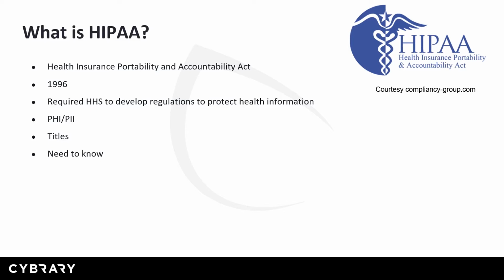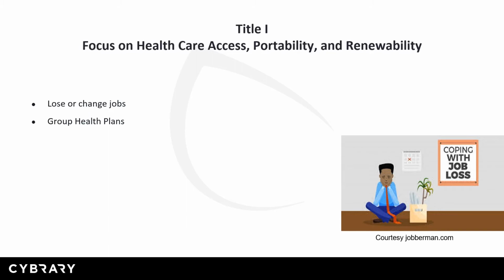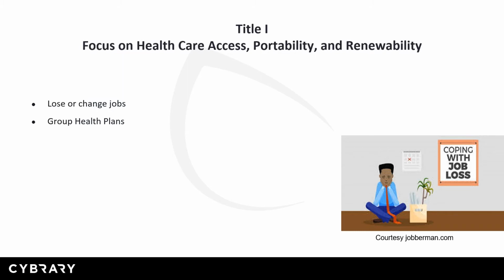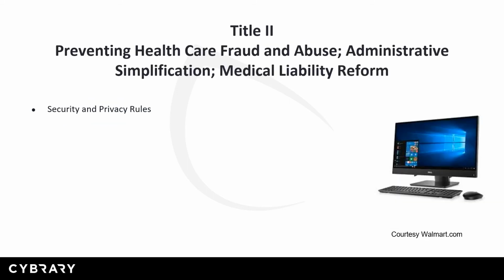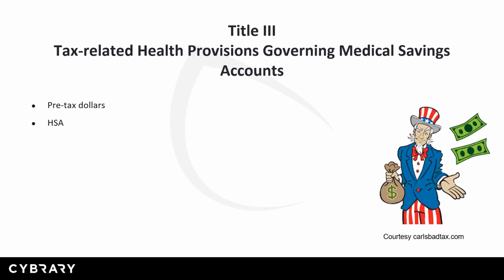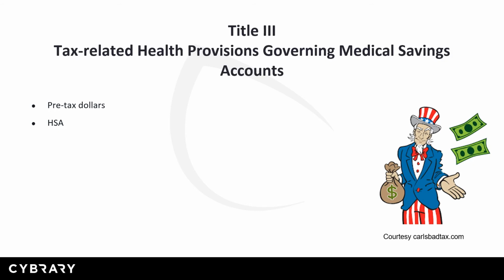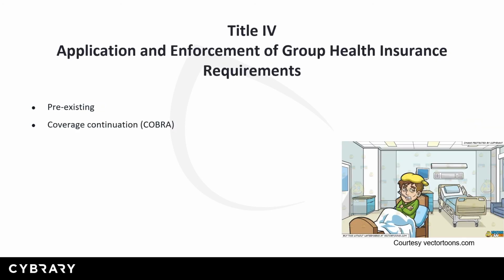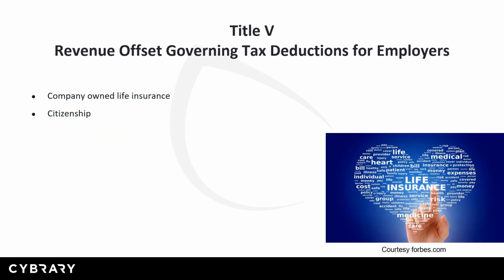HIPAA (Lesson 2 of 5) | Health Insurance Portability and Accountability Act | Cybrary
cybrary cybersecurity Learn from Ken Underhill as he walks you through the first modules from our HIPAA Course!

HIPAA – Is the federal health insurance portability act of 1996. HIPAA helps protect the privacy of patients and it helps healthcare industry companies control administrative costs. HIPAA sets guidelines that organizations must follow in regards to the security of data. Personally identifiable information is collected widely in the healthcare industry, and it is this information that HIPAA regulations seek to protect. An organization that incurs a breach or data loss, and was not HIPAA compliant, faces severe penalties.

About the Online HIPAA Training Course
This HIPAA online training course is designed to instill understanding of the principles involved in data system security procedures which ensure that all processes ad applications are up to HIPAA regulation standards. Cyrbary's HIPAA training course is essential for healthcare professionals, HR staff, third party administrators as well as many other fields in order to have the information necessary to be in compliance. Key topics covered in a HIPAA training course include:

HIPAA Overview
Protected Health Information (PHI)
HIPAA Privacy
Notice of Privacy Practices
Reasonable Safeguards
Using PHI for Marketing
HIPAA Security
Administrative Safeguards
Physical Safeguards
Technical Safeguards
Handling PHI
Security Breach
PHI Rights of Individuals
Enforcement of HIPAA
Related Compliance Training for End Users Other classes relating to end user security and compliance, for free on Cybrary, include: 1) PCI / DSS Training 2) End User Security Awareness

What is HIPAA?
HIPAA stands for the Health Insurance Portability and Accountability Act. This was passed by Congress in 1996, and the HIPAA law has several main purposes. First, HIPAA makes it possible for individuals and their families to transfer and continue their health insurance coverage if there is any change in employment. HIPAA also assists healthcare companies with controlling administrative costs, which can reduce instances of fraud and abuse. Lastly, HIPAA requires healthcare institutions to implement processes that will ensure the confidentiality of patients' personal data and health information.

What is HIPAA compliance training?
The goal of Cybrary's online HIPAA training is to fully inform students about all the details surrounding HIPAA and how data system security procedures must meet the HIPAA regulation standards. During this course, you will not only get a better understanding of the privacy and security rules associated with HIPAA, but you will also learn how to implement safeguards and address any security breaches.

Why is HIPAA mandatory?
All healthcare providers, organizations, and any related business associates are required to adhere by the HIPAA privacy regulations to keep the protected health information of all patients safe and secure. When you stop to really think about it, these security measures are essential. Each time an individual visits a new doctor or healthcare provider, the first step of business is to complete the new patient paperwork. These forms collect various details about the individual – name, address, social security number, health problems, mental health history, etc. Without the HIPAA rules in place, anyone could have access to this very personal information.

Who needs to complete HIPAA training for employees?
HIPAA training is required for anyone who comes in contact with the protected health information of others. This includes individuals in a variety of roles – doctors, nurses, dentists, receptionists, and more. It is essential that everyone in the healthcare industry knows how to take the proper steps to keep patient information confidential.

How often is HIPAA compliance training mandatory?
While the HIPAA training certification is required for everyone who works with protected health information, the exact guidelines leave some flexibility. All new employees and staff members are required to complete the training at the start of their position. For current employees who have already been through some degree of training, HIPAA suggests that periodic refreshers be completed. To make it easy, many organizations will simply have their employees take the HIPAA security certification course each year.

What is covered in the HIPAA compliance training from Cybrary?
The course will begin by offering an overview of HIPAA privacy standards and why these regulations are necessary. Cybrary Master Instructor Ken Underhill then walks you through several key topics surrounding HIPAA and maintaining the privacy of patient information. Some of the areas that are covered include: - Protected health information (PHI)